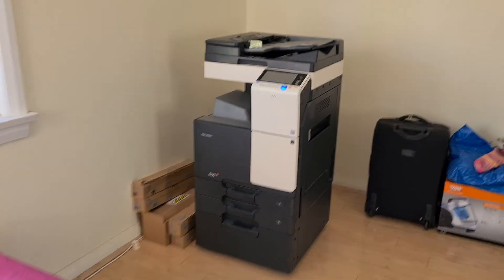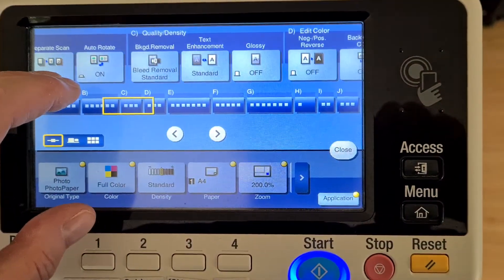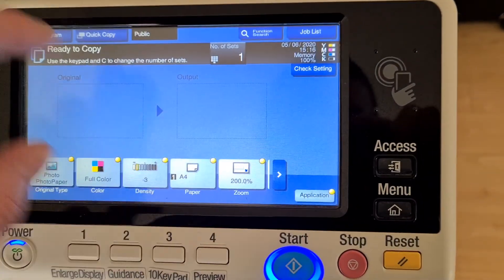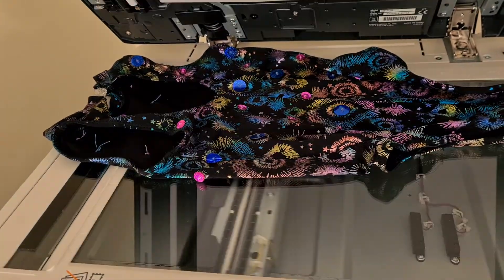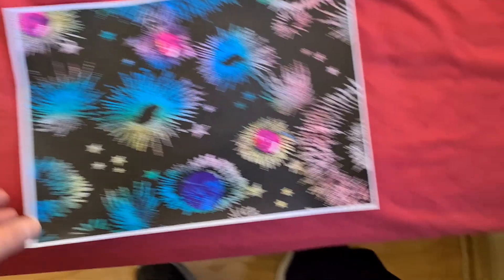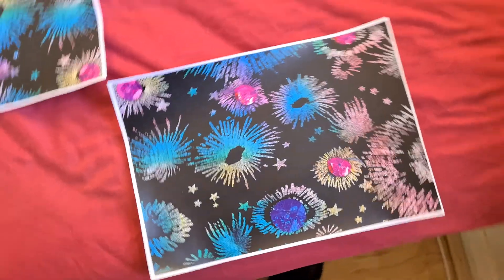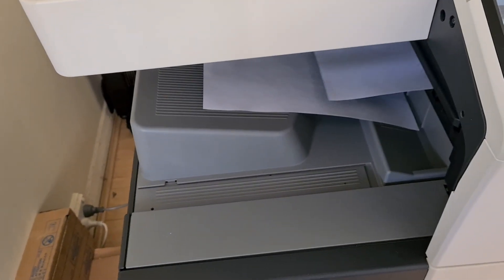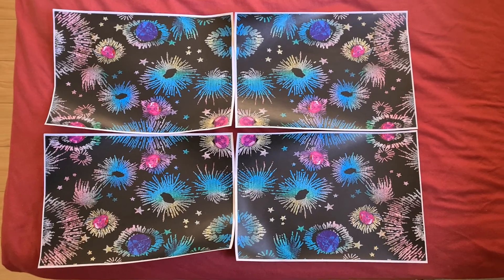Children's swimming costume